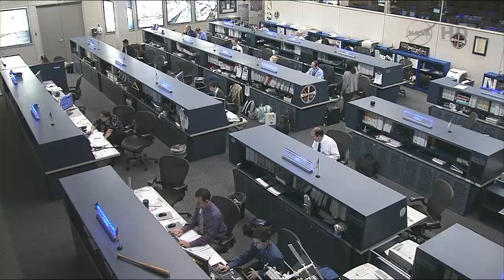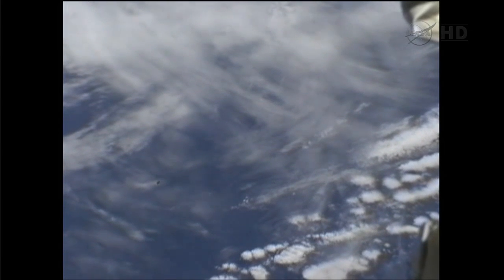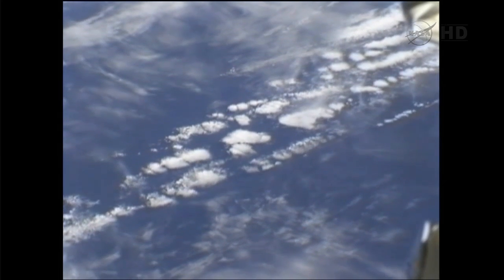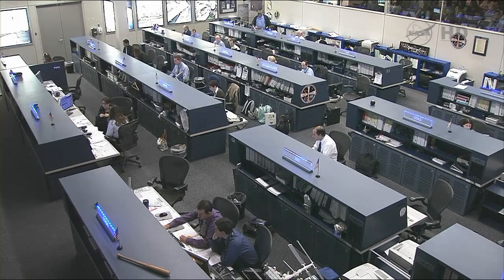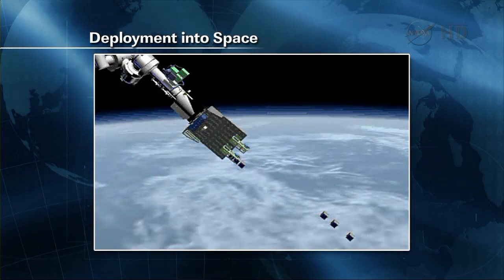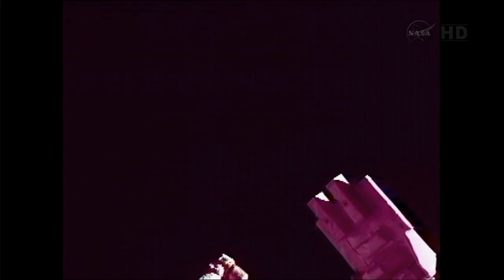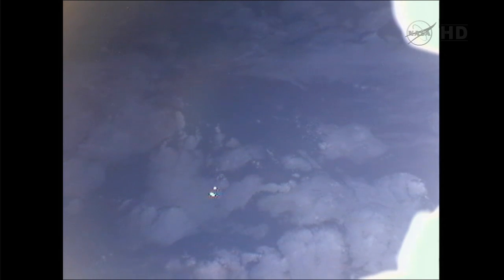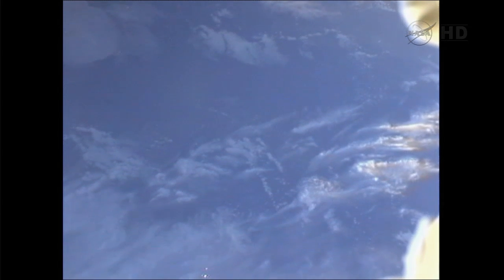Expedition 33 - Cubesat Release - October 4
Expedition 33 - Cubesat Release - October 4 (NASA TV)